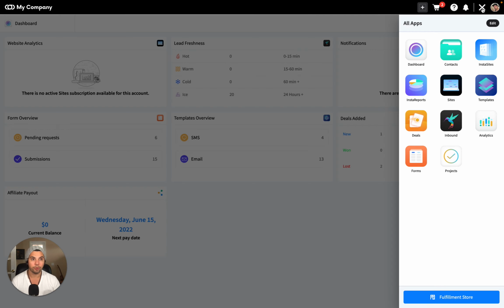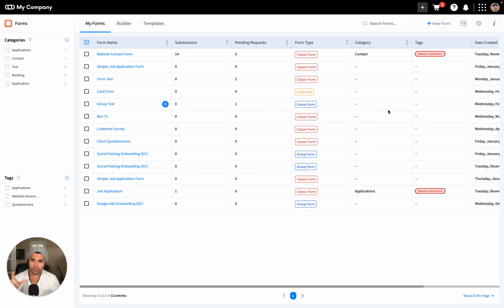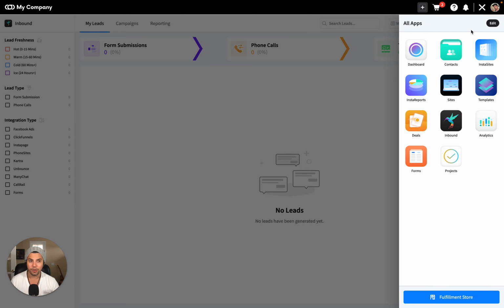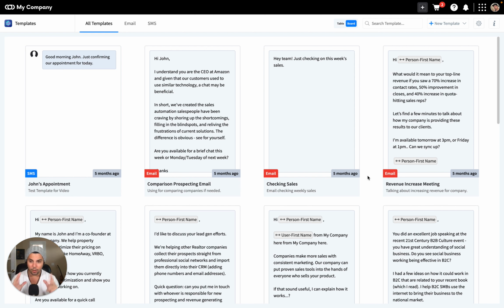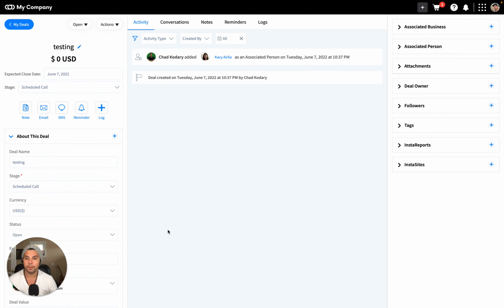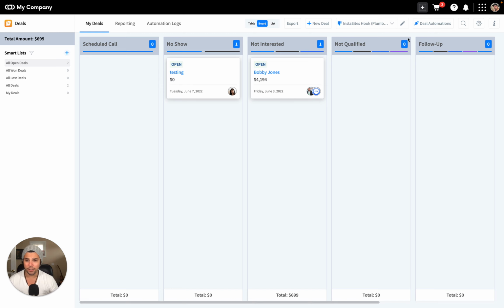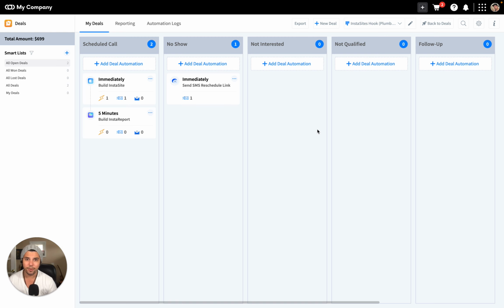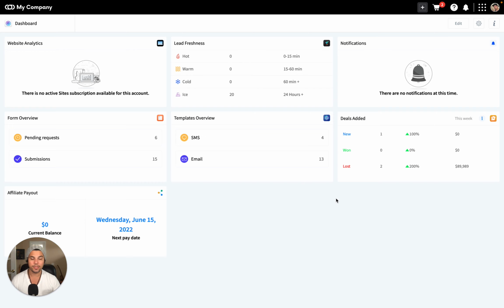Sales - Video 4